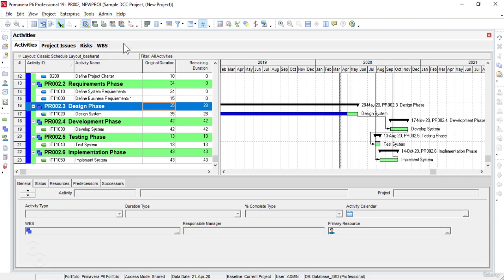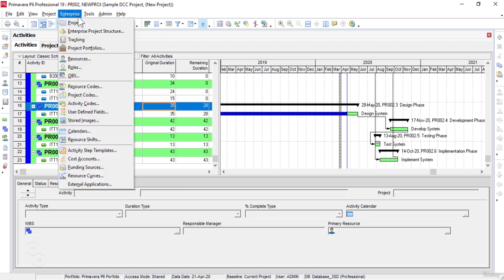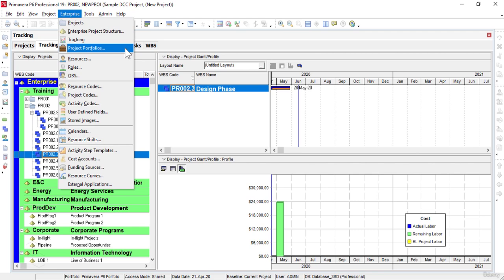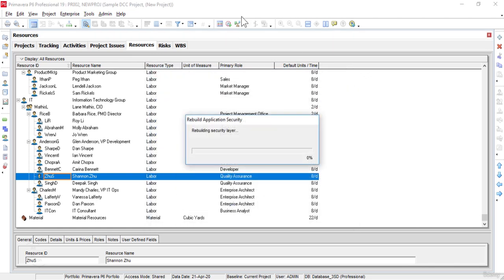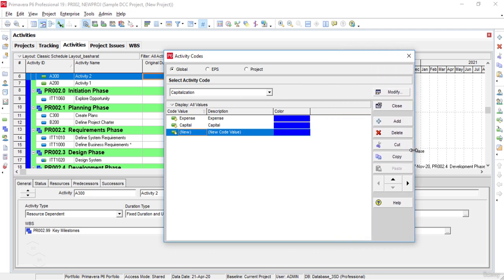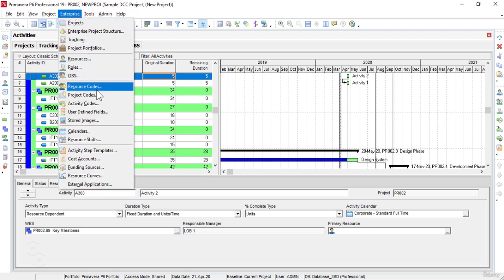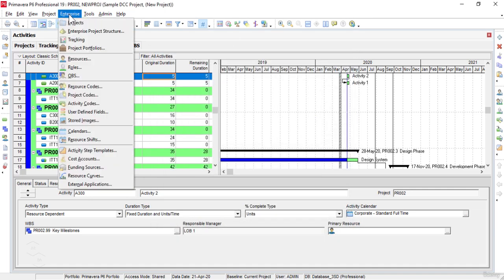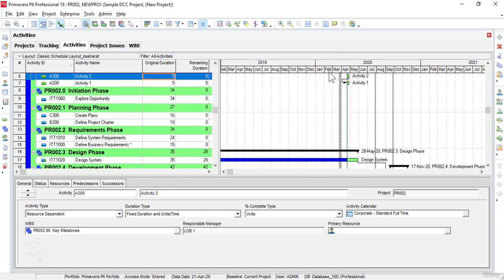Get Ahead FAST with Primavera P6 Free Training for Beginners! Lecture # 41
Welcome to the complete Primavera P6 Training Course for beginners! This series is designed to take you from a novice to a proficient user of Primavera P6, one of the most powerful project management tools available today. Whether you’re a project manager, engineer, or construction professional, this course will help you understand how to use Primavera P6 for project planning, scheduling, and control.

Throughout this course, you’ll learn how to:

Set up projects from scratch
Develop detailed project schedules
Assign resources and manage costs
Track project progress and performance
Generate insightful reports for stakeholders
With step-by-step tutorials and practical examples, we will cover everything from basic concepts to advanced features, giving you all the skills you need to manage projects efficiently using Primavera P6.

This course is ideal for:

Project managers and schedulers
Engineers and planners in construction, oil & gas, IT, and other industries
Anyone looking to improve their project management skills
By the end of this course, you will have the confidence to use Primavera P6 for managing complex projects in real-world scenarios.